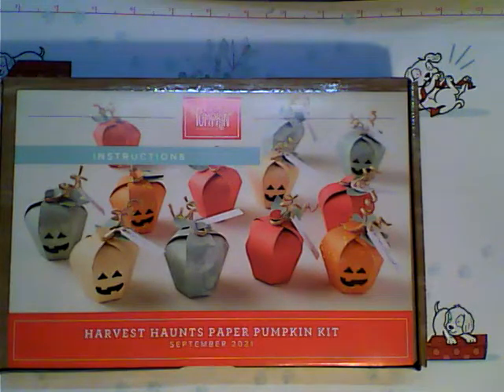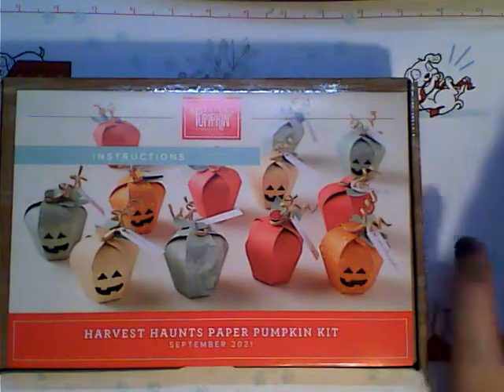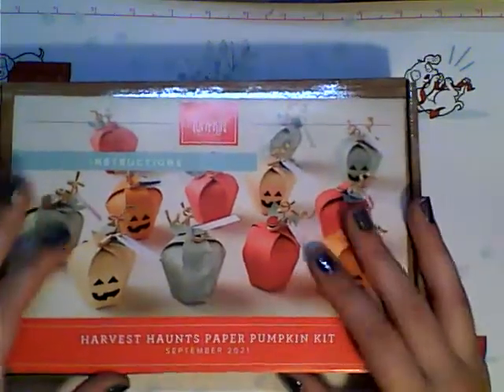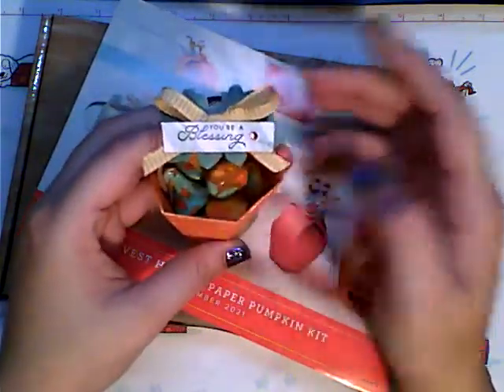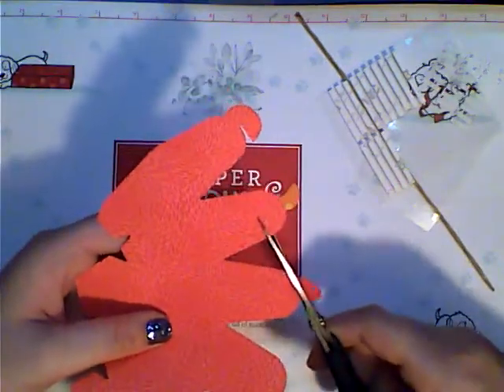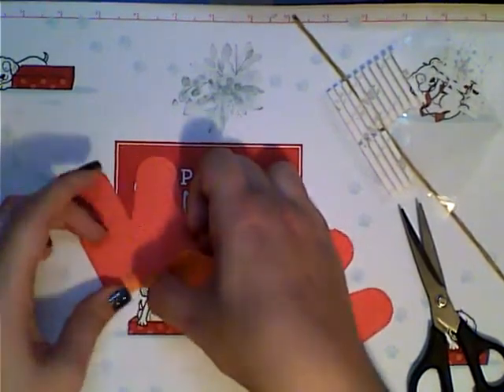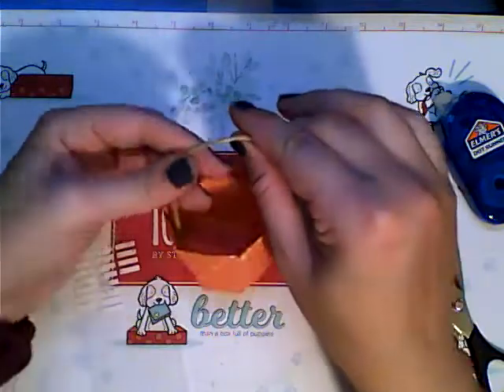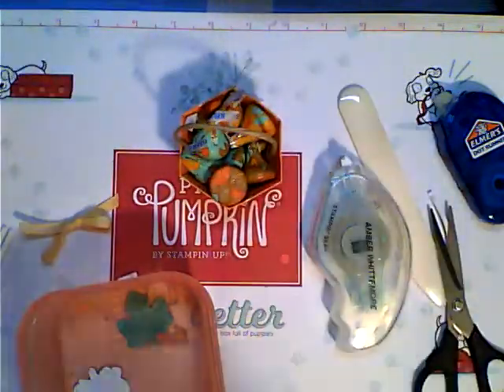Sept 2021 Paper pumpkin alternative. "give thanks Baskets"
Make a cute alternative project little "give thanks Baskets "

Go grab your refill kits !!

Amberwhittemore.stampinup.net